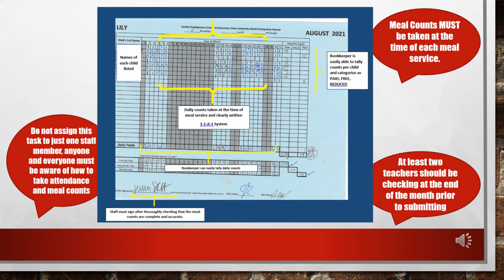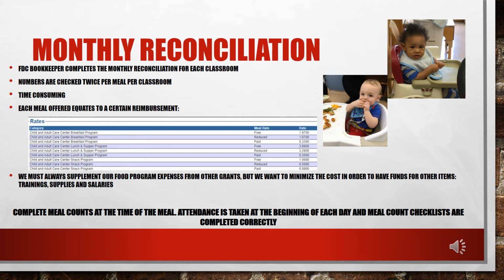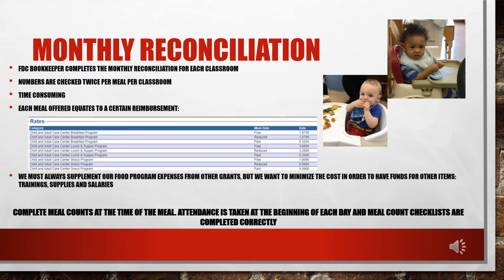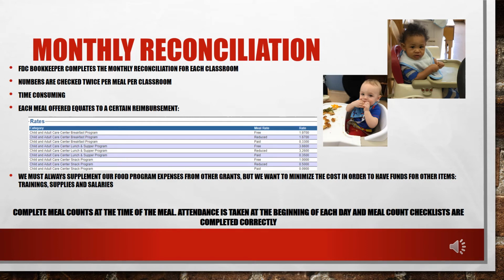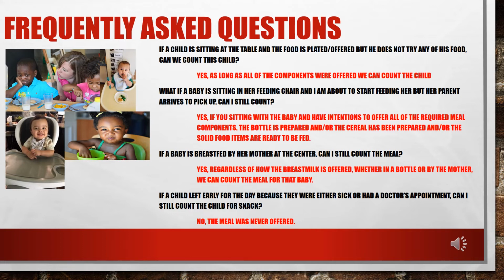CACFP Refresher March 2022